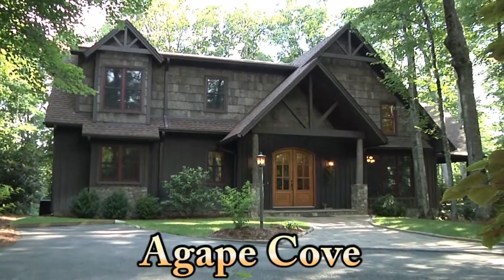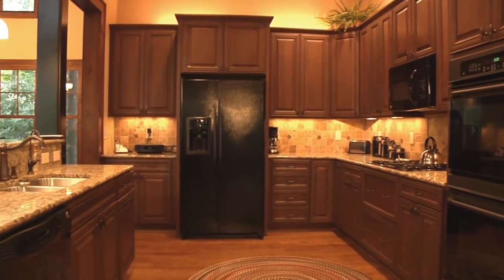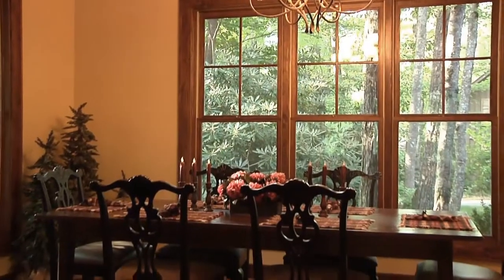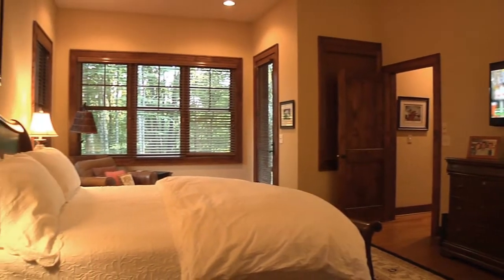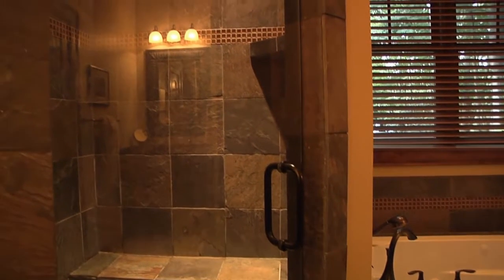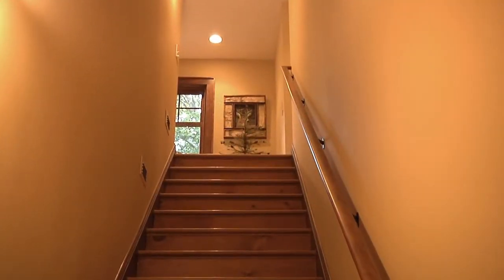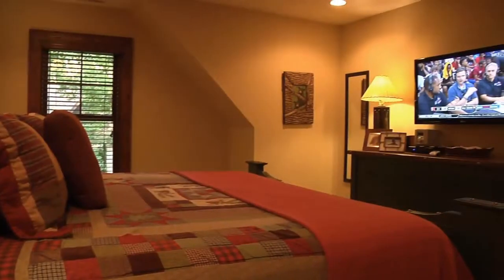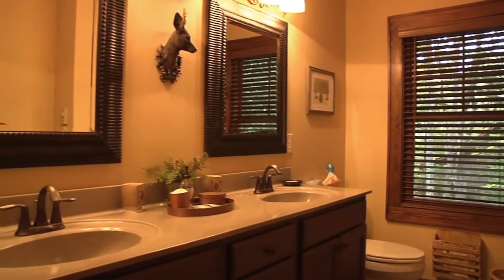Agape Cove - Blue Ridge Mountain Rentals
This spectacular new luxury mountain home will usher you into the pinnacle of peace and relaxation! Just imagine sitting outside under a cathedral ceiling in the custom-made swing as you enjoy a crackling fire in the wood burning fireplace on the deck. Gentle breezes abound as you grill out, enjoy the hot tub under the stars, or just relax and enjoy the peaceful view of Grandfather Mountain from one of the many colorful Adirondack chairs on the large deck with locust bark railings. It's the perfect place to relax and unwind after a day exploring these wonderful mountains, or a busy day of shopping and dining.

It's just two steps up from the winding Mountain Laurel lined, paved driveway to the beautiful double oak and beveled glass door which lead to a two-story foyer and spacious dining and living areas surrounded by windows. In this area, there is a grand cathedral ceiling, floor-to-ceiling stone gas-log fireplace, flatscreen HDTV with DVD player, and very comfortable furnishings, a spacious dining area with seating for 6, a half bathroom, a breakfast nook, a spacious, fully-equipped kitchen with GE Black appliances and gorgeous granite countertops. The back hallway leads to a cabinet filled laundry room with sink and a washer/dryer for your convenience. Get ready for a peaceful night's sleep in the large, luxurious master suite with a king-sized sleigh bed, large walk-in closet, private deck, and a stunning stone slate luxury master bathroom with jetted tub, separate tiled shower, 2 vanities and private water closet. Hardwood floors grace the entire main level of the home.

Upstairs, there are two very comfortable and spacious mountain-themed bedrooms, both with TVs and ceiling fans. Each room features a King bed. This area also features a sitting area with a desk, and a loft area with two full beds, and there is also a full bathroom with double vanities and a tub/shower.

Located less than 15 minutes to either Blowing Rock or Boone, the home is convenient to Tweetsie Railroad, all major ski resorts, ASU, WestGlow Spa, Julian Price Park, Moses Cone Manor and Memorial Park, and all that the High Country has to offer. You're sure to love coming home to the beautiful Agape Cove!